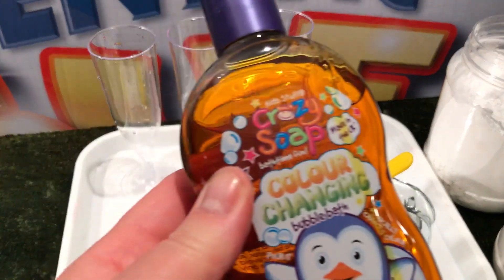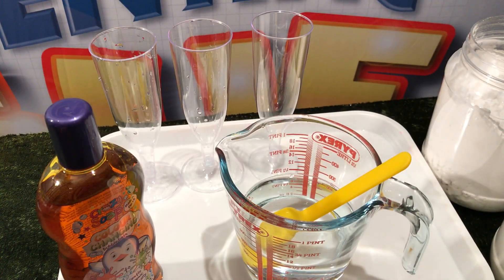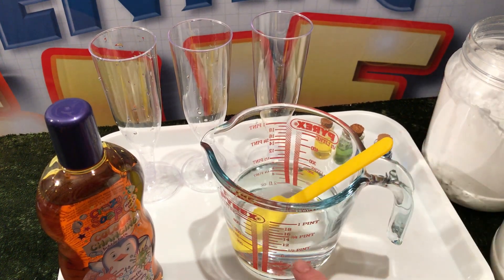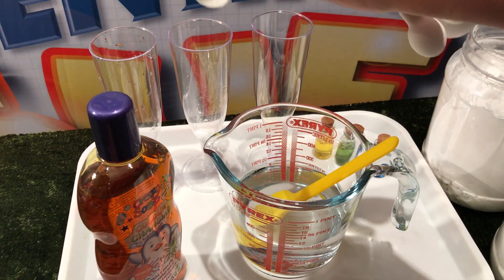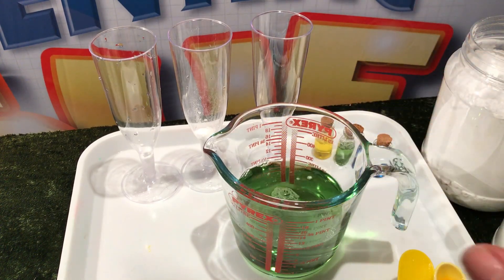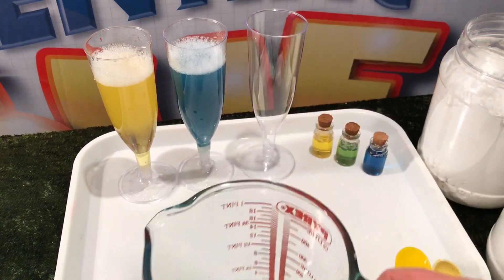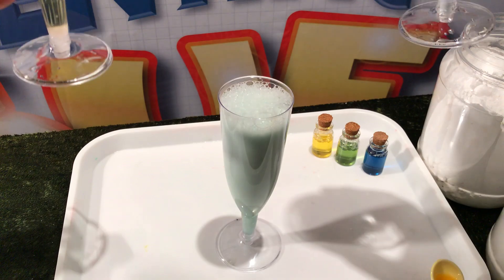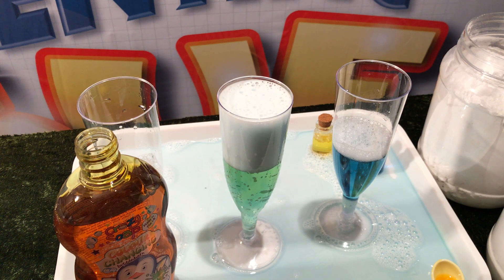Colour changing bubble bath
Science2Life online is now stocking this amazing colour changing bubble bath. It contains a dye called bromocresol green which is used by scientists as a pH indicator. Bromocresol green is yellow when the pH of a solution is less than 3.8; green for pH values between 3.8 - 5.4 and blue for solutions with a pH greater than 5.4.
Citric acid has a pH of 2.2 - it has been added to the soap solution and this is what gives the bubble bath its orange colouring.
Tap water has a pH of between 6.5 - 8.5. It's pH is therefore larger than 5.4 so the bubble bath turns blue when it is added to bath water.
This video shows you how to make a colour changing bath bomb experience.